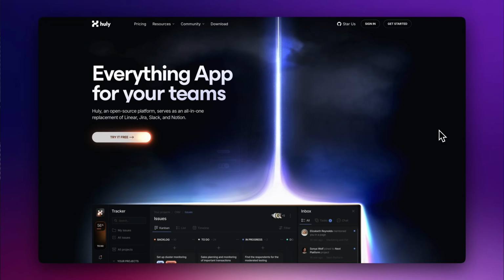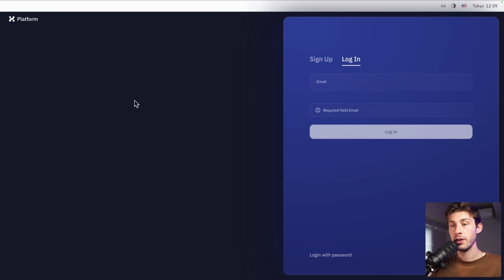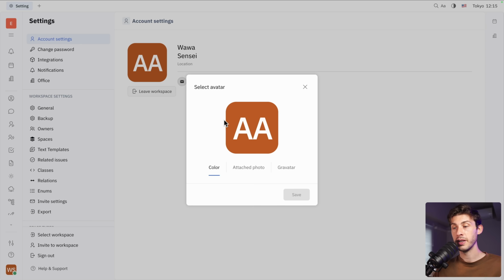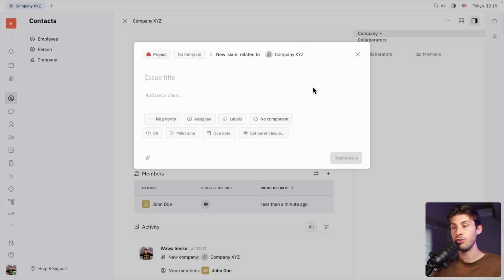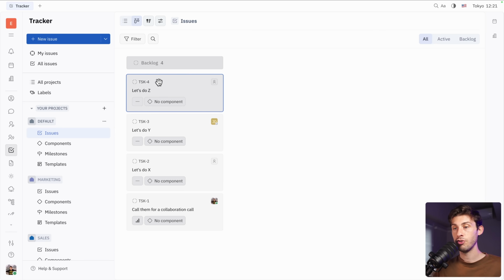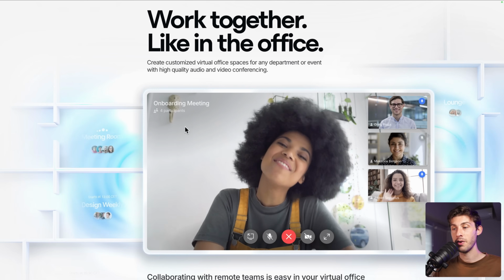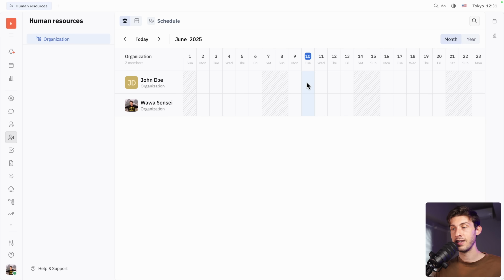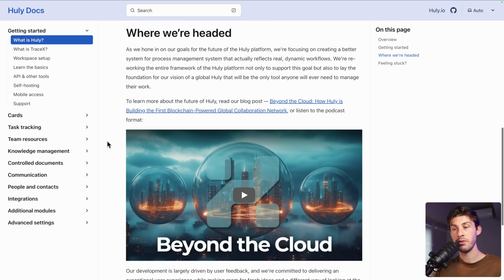Huly: Free Open Source Everything App for Teams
Let's discover Huly, an open-source platform handling all your needs from project management, meetings, HR, contacts, documents, and drive.

It's a free alternative to Jira, Slack, Notion, and Google Drive.

We'll start by installing it with Elestio and then explore the different features of Huly through a platform overview.

00:00 - Introduction
00:58 - Installation Guide
02:03 - Workspace creation
02:21 - Settings & invites
03:17 - Contacts & Companies
05:01 - Project Management Tracker
07:10 - Office & meetings
08:35 - Channel based messaging tool
09:02 - HR Features
09:58 - Notion-like documents & drive
11:05 - Conclusion